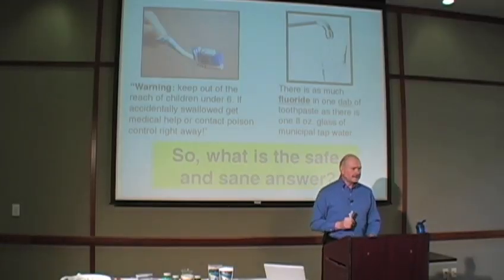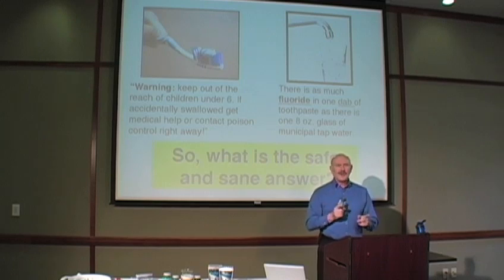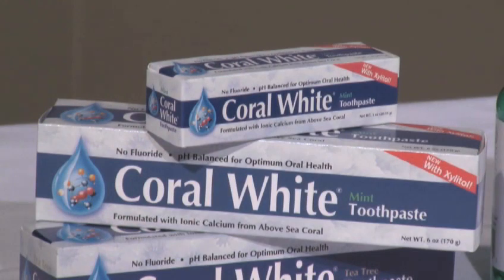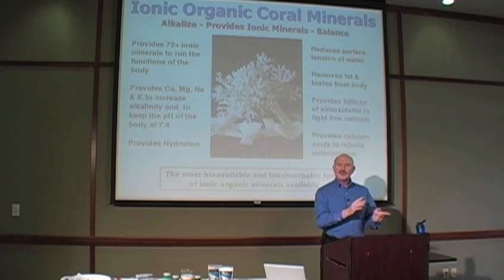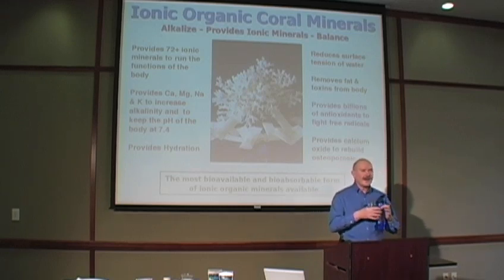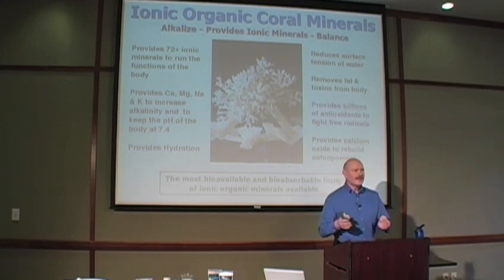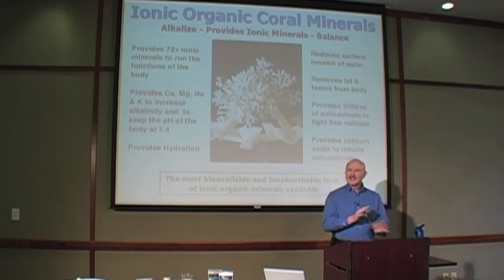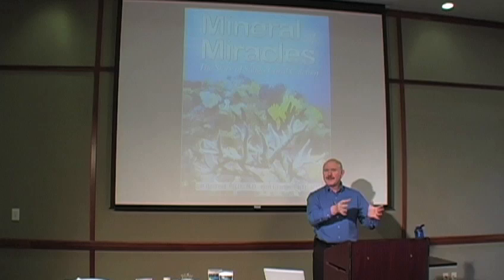pH Balance and Coral Mineral Presentation Part 7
Dr. Kurt Grange, Ph.D., N.D is a nutritional biophysiologist, author and educator. Here he details the benefits of Ionic Coral Minerals.

This is the end of the lecture